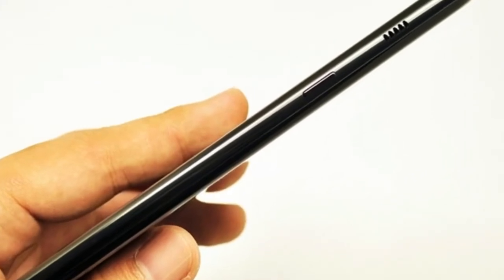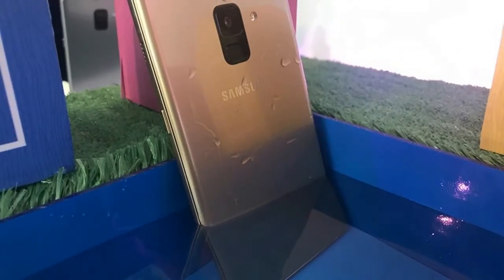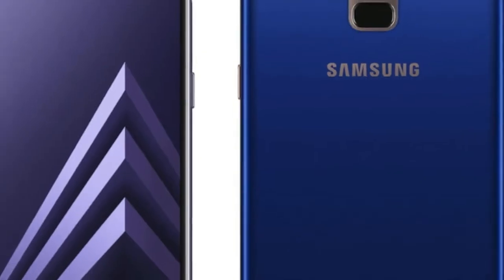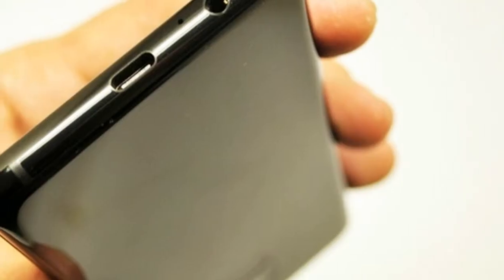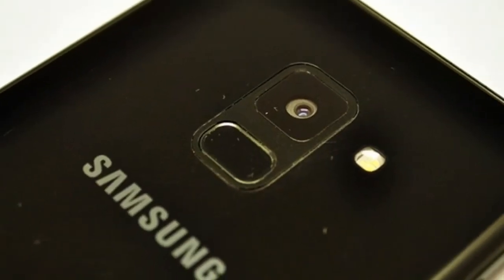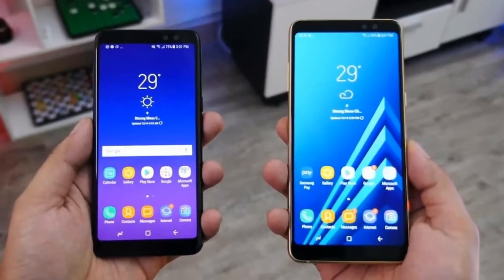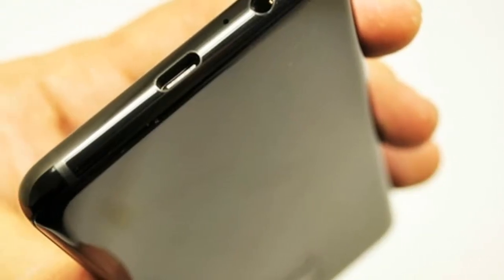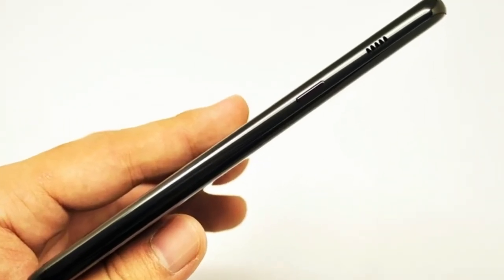ALL ABOUT Samsung Galaxy A8 2018 and A8+ 2018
Samsung mid-range smartphones have always caught the attention of the public for only one reason - is it worth buying? Since last year, the popularity of mid-range smartphones have kind of skyrocketed through the roof in Malaysia. Also, if you're an enthusiastic gadget follower, you would know that mid-range phones tend to look like premium phones too, which is what Samsung are doing with their latest Samsung Galaxy A8 (2018) and Galaxy A8+ (2018).